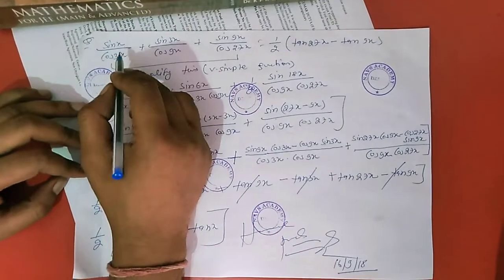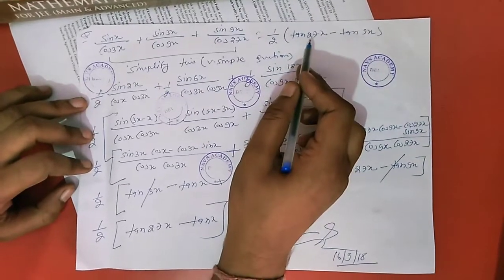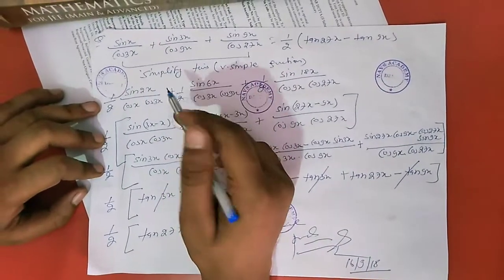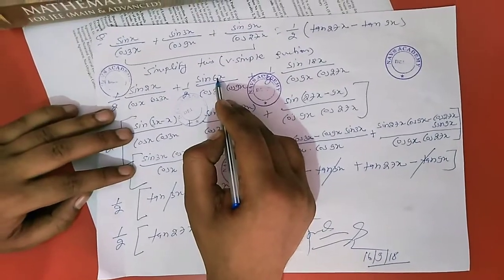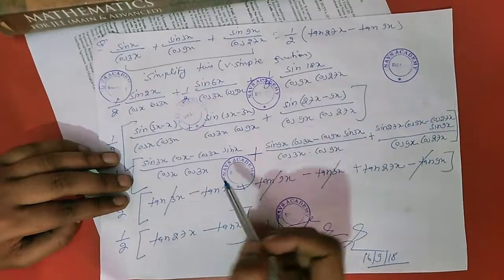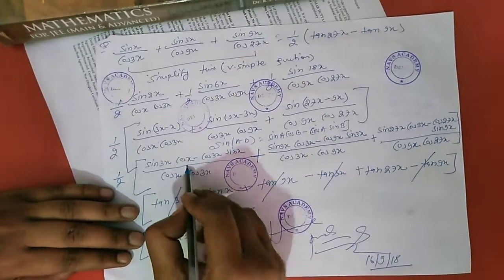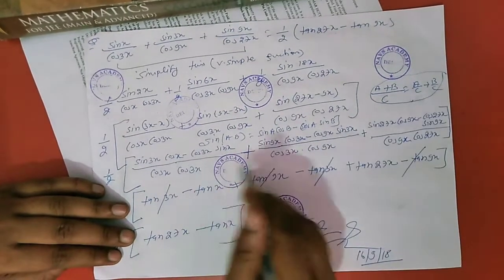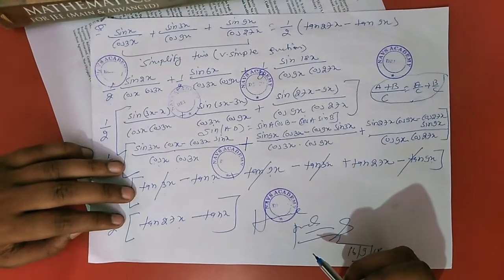Important question for | CBSE | JEE MAINS | VITS